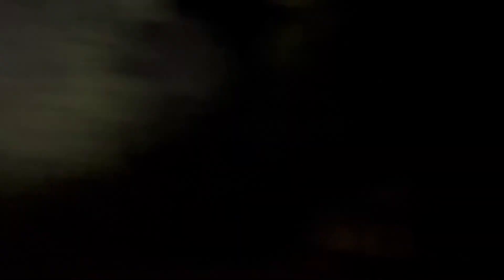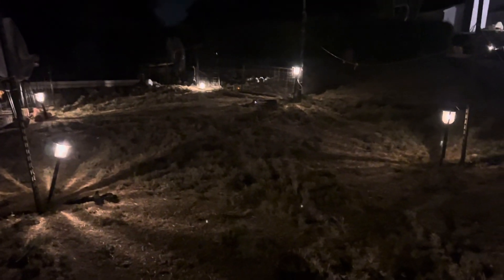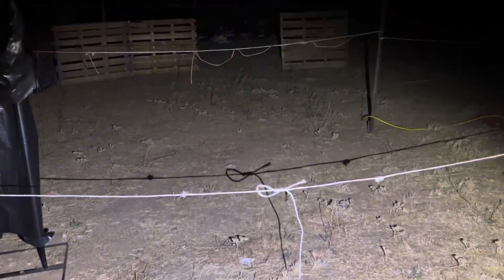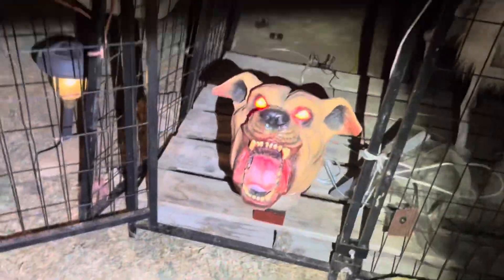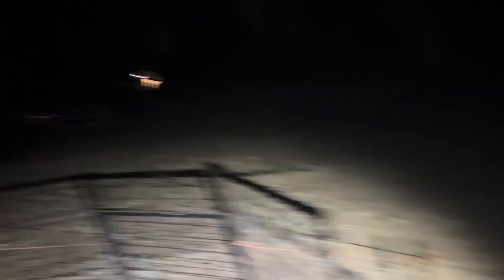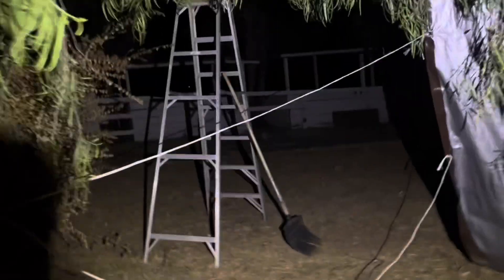Haunted trail update part 4￼